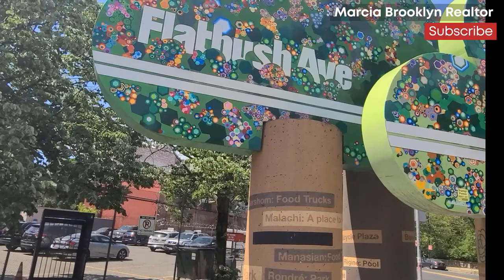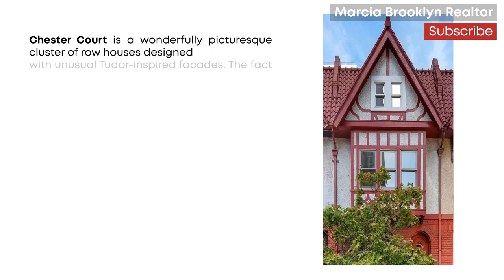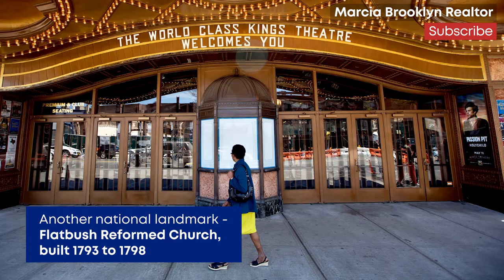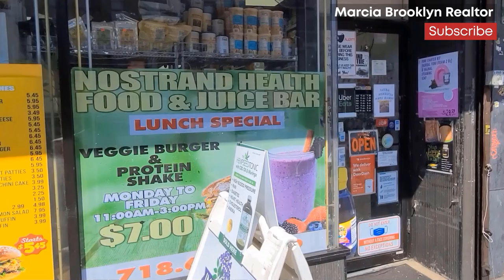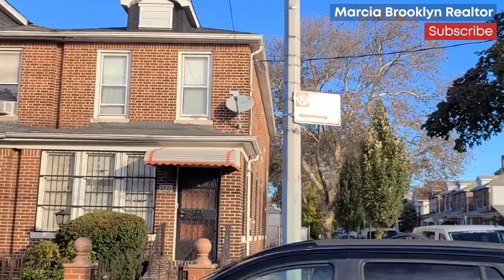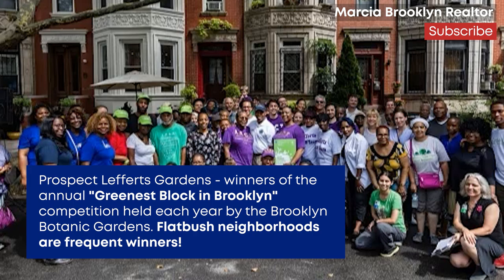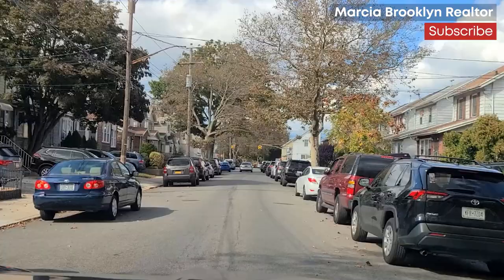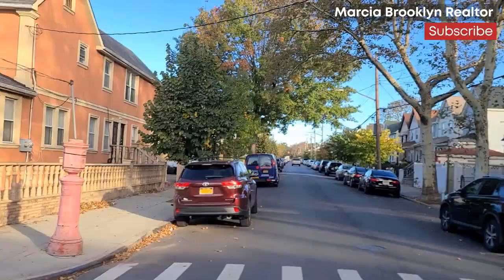Best Flatbush Brooklyn Places To Visit In 2022 | Amazing Experience Of Exploring The Flatbush Avenue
Hello Viewers!👋

My channel is here with a new video. Today’s video is about exploring Flatbush Avenue in Brooklyn, NewYork City.

In this video, I have talked about the Brooklyn Homes & Gardens tour of Flatbush as this reveals one of the most diverse and interesting neighborhoods of Brooklyn, New York City.

Flatbush Avenue is one of the longest streets in Brooklyn. It runs from the Manhattan Bridge all the way to the Rockaways. It’s a very old route that started as a Native American path and became a road in Colonial times — even becoming the target of a strategic roadblock during the Revolutionary War.

Flatbush has always been a place of life, community, entertainment and culture. Flatbush is a neighborhood that is diverse and very affordable in terms of rent, living expenses, and groceries. There is a huge Caribbean demographic here and has a community atmosphere. It is a safe community and most of the residents know each other.

Watch the entire video to know about Flatbush Avenue in Brooklyn, New York City.